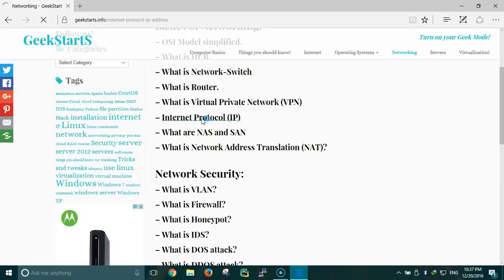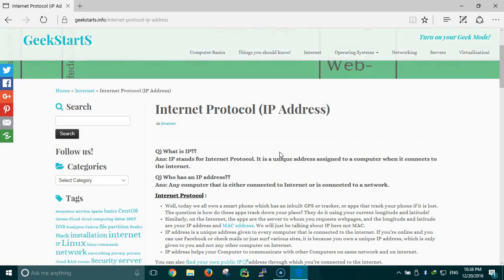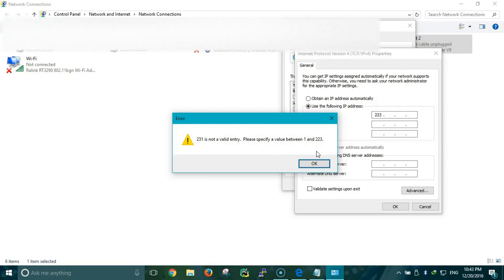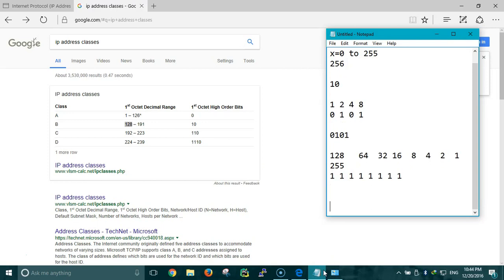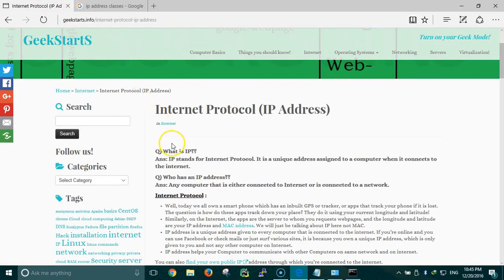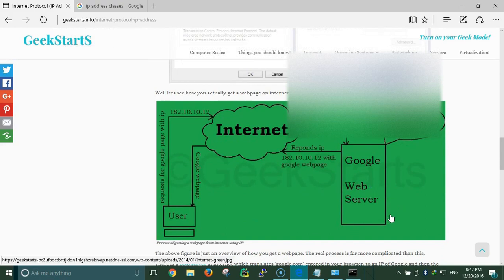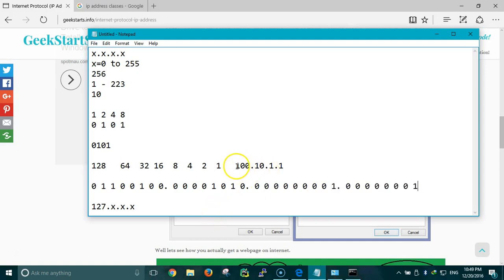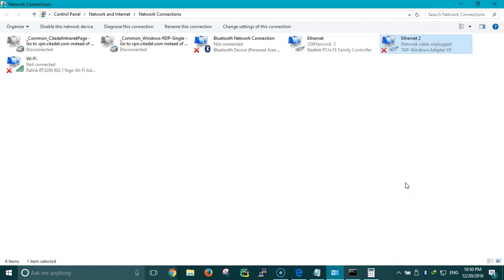What is IP address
In this video, we'll see the core basics of IP addresses and IPv4.
We discuss how Ip addresses are declared, the classes of IP addresses and type (static and dynamic)
If you have no idea about IP address this video is a good start.